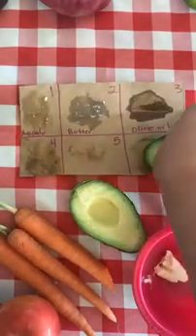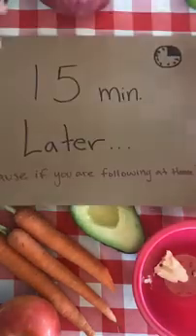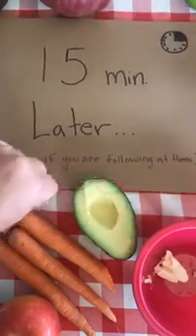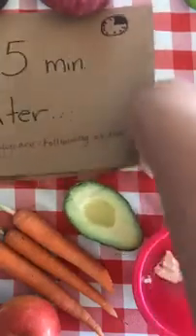Lesson 6: Fat Activity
Our fat activity for kids is a simple way to see if there is fat in food! Join Eggplant Evelyn as she walks you through it. Don't forgot to make the fat lesson recipe, Guacamole! Find the detailed activity, lesson plans & recipes